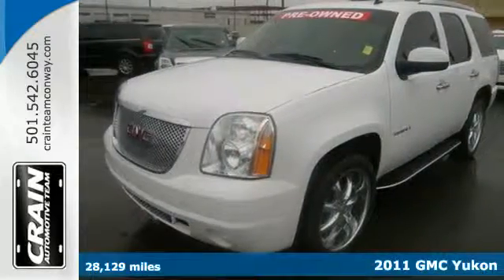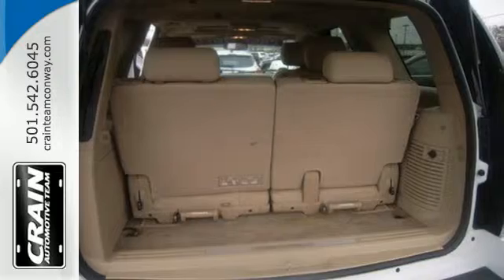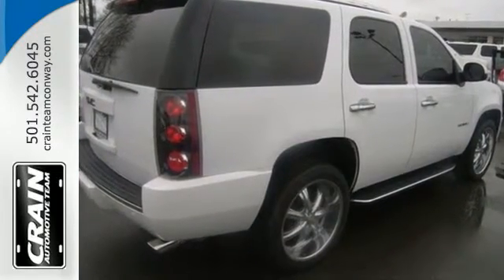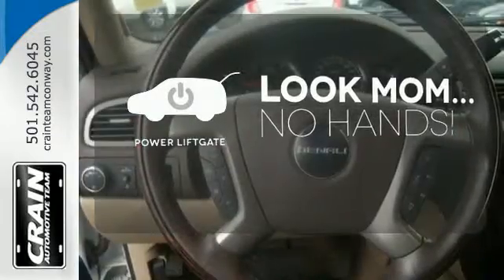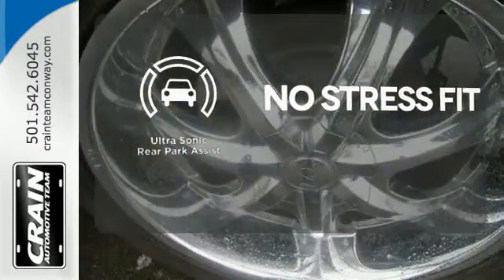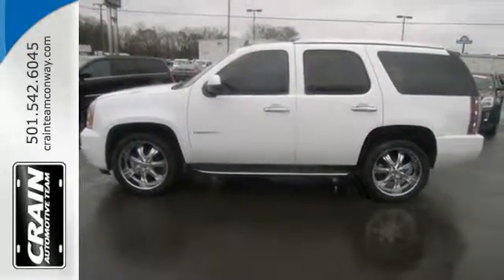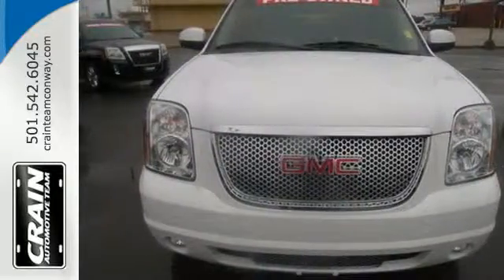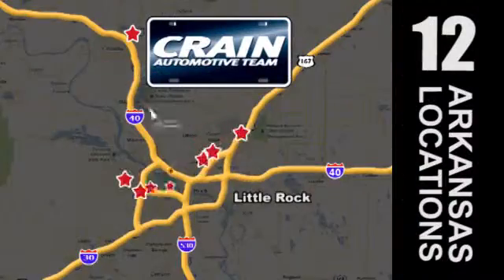Used 2011 GMC Yukon Conway AR Little Rock, AR 6GT7500A - SOLD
Year: 2011
Make: GMC
Model: Yukon
Trim: DENALI
Engine: 6.2L Vortec 1000 VVT V8 SFI Active Fuel Management
Transmission: Automatic
Color: WHITE
Mileage: 28129
Stock #: 6GT7500A
VIN: 1GKS2EEF3BR115160
This 2011 GMC Yukon Denali is proudly offered by Crain Buick Conway With this exceptional SUV, you'll get sport, utility, and comfort. There's a level of quality and refinement in this GMC Yukon that you won't find in your average vehicle. This vehicle has an added performance bonus: AWD. It improves handling on those winding back roads, and gives you added safety and control when driving through wet and snow weather conditions. Low, low mileage coupled with an exacting maintenance program make this vehicle a rare find. More information about the 2011 GMC Yukon: The Yukon and Yukon Hybrid are all sturdy full-size SUVs, oriented toward carrying heavy loads of passengers or cargo and towing large trailers, such as those used for boats or horses. Both available V8 engines provide strong performance, while the Yukon and its big brother, the Yukon XL handle much better--even around town--than their mammoth size might suggest. Ride quality and interior refinement are other high points. In addition, the Yukon Hybrid remains one of the most efficient full-size SUVs yet fully capable of heavy loads and tow duty. Interesting features of this model are available seating for up to nine, Towing and hauling ability, quiet, refined interior, hybrid drivetrain available, ride and handling, and available luxury features Every new and pre-owned vehicle is backed by the Crain Commitment, including our 100% low price guarantee, a 100 hour love it or leave it exchange policy, and a 100 year 100,000 mile warranty. The Crain Team's Got 'Em!

Address:
1003 North Museum Road